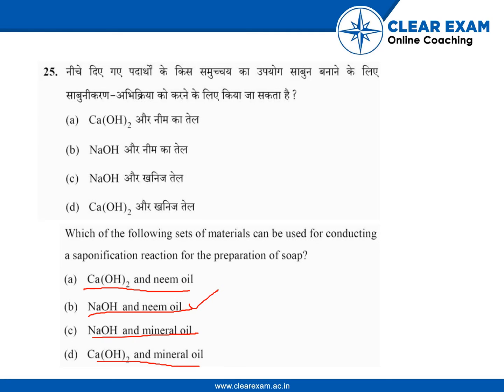CBSE Class 10 Science Board Paper 2016 Solutions | ClearExam | Question 25